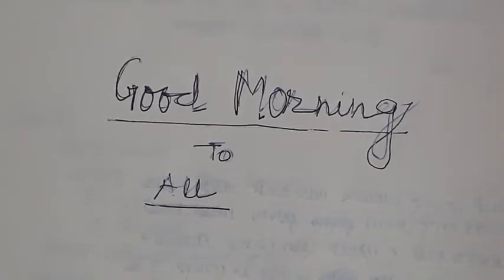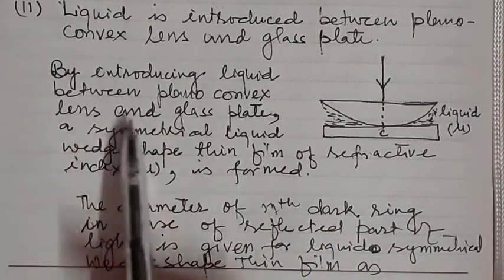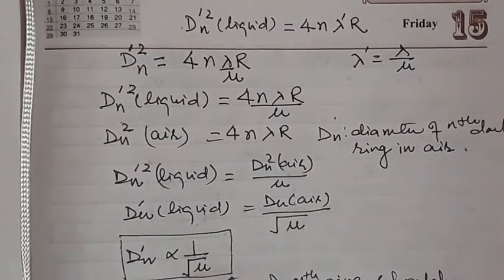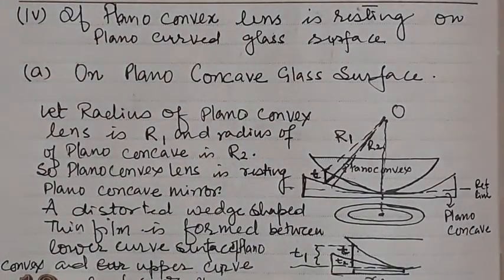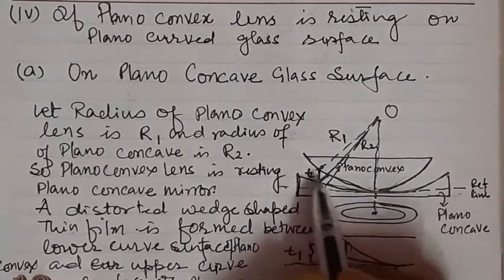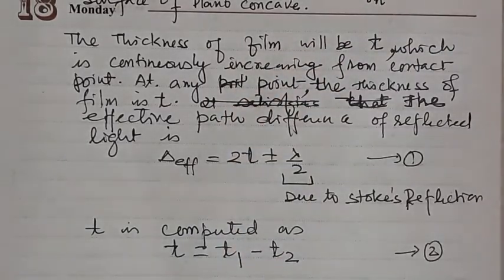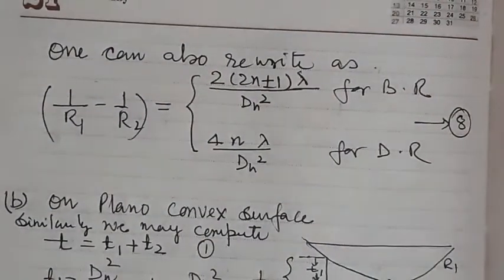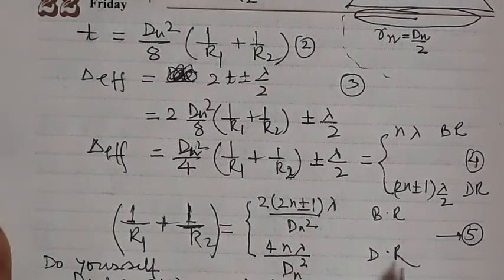Unit 04 Interference and Diffraction L07: Newton's Ring's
A: Important logical question